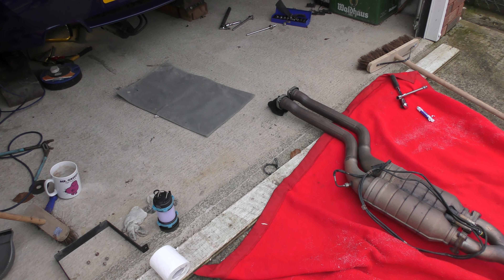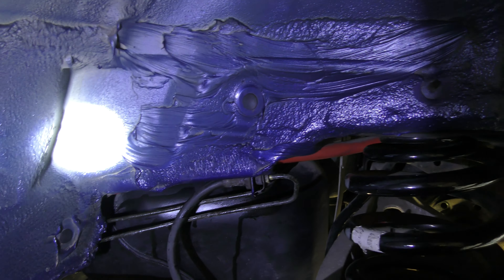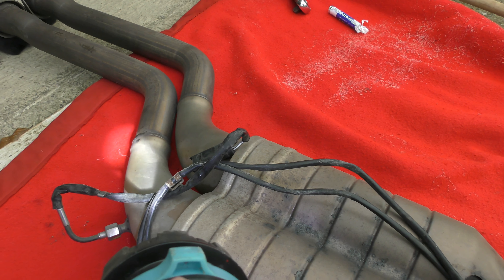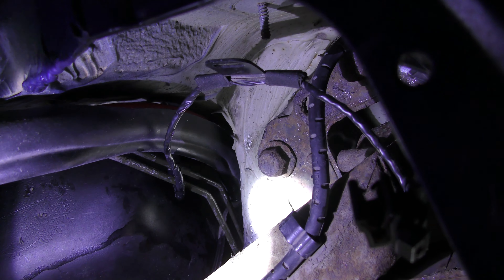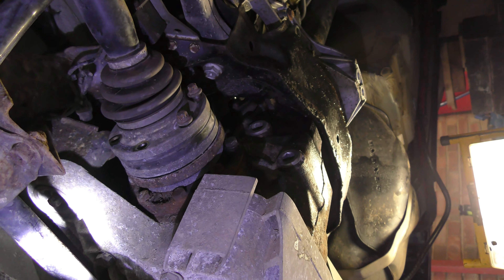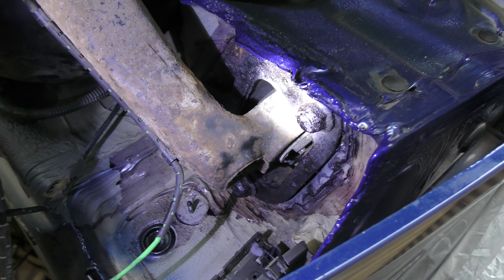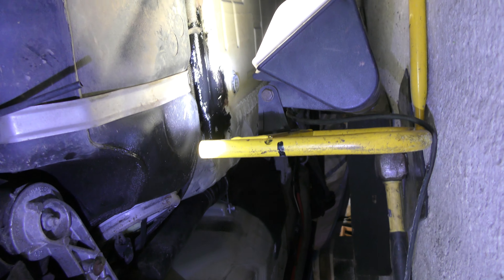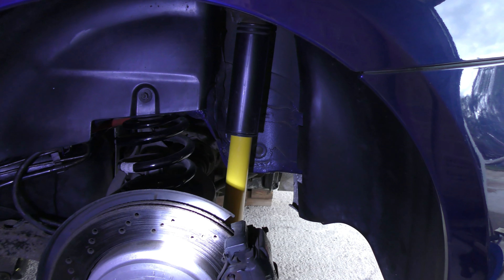2006 BMW Z4M: Underside Restoration Rear Half